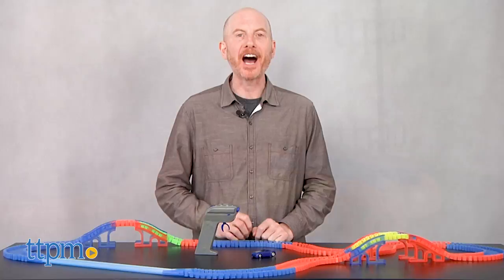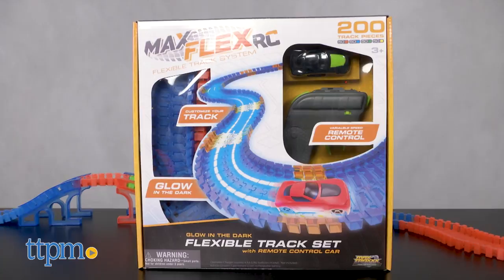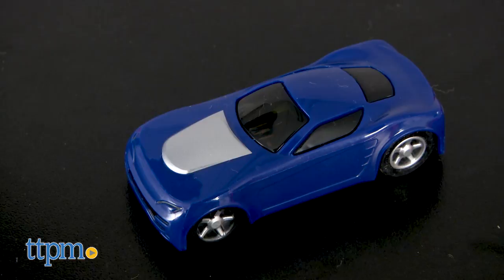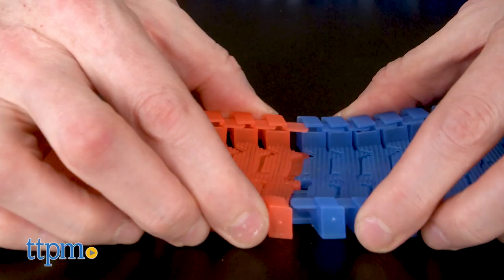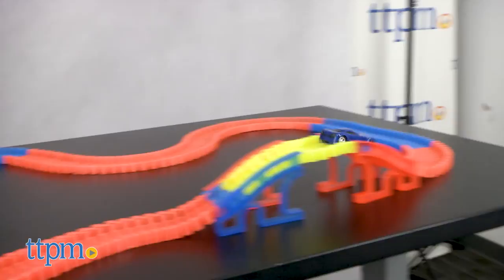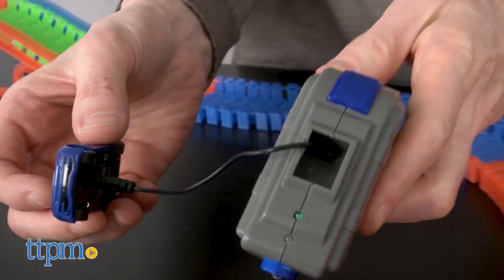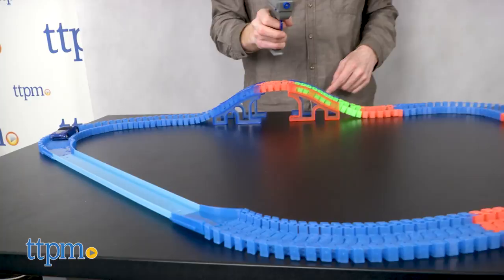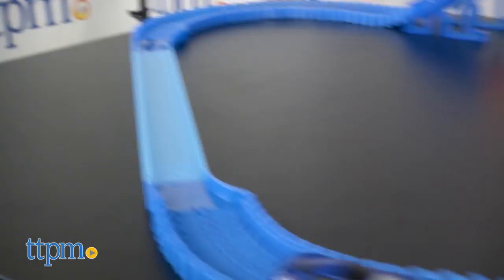Max Flex RC Glow in the Dark Flexible Track Set Blaze Edition from Skullduggery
Max Flex RC Glow in the Dark Flexible Track Sets are fast, fun and customizable! Watch the video for more! For full review and shopping info

Product Info: Max Flex RC  Glow in the Dark  Flexible Track Sets, from Skullduggery, includes tracks, bridges, one car, and remote control. All sets can be combined, modified and customized. Follow your vision and create the racetrack however you'd like. The track pieces are multi-colored, and they easily snap and slide together. The flexible pieces allow you to create bends, twists and turns. To charge your car, connect it to the remote controller. The controller requires 4 AA batteries, not included. Turn on the car and controller, and now you're ready to race. The remote control allows for forward and reverse, and variable speeds. It's a sensitive and accurate remote. This will come in handy when you're racing around curves - make sure you slow down or your car can derail. Once you've taken your race car for a few spins, mix things up by turning off the lights. The tracks glow in the dark, and its Tracer Racer technology will leave light streaks as the cars speed through the course. Racetracks are fun, and kids always love them. But with the Max Flex RC sets, children get to take things one step further. They get to envision and build their very own track set-up. They can then take it apart and reassemble, for endless possibilities and additional repeat play.  Although the recommended ages are 3+, younger kids may have trouble controlling the car.